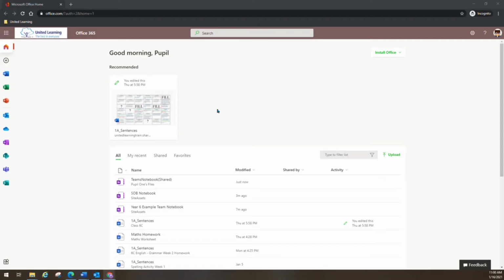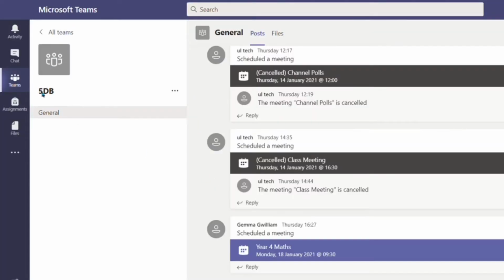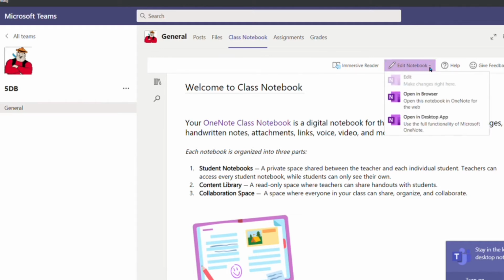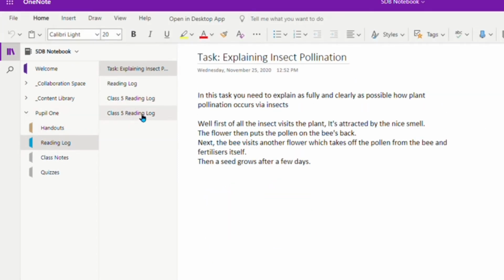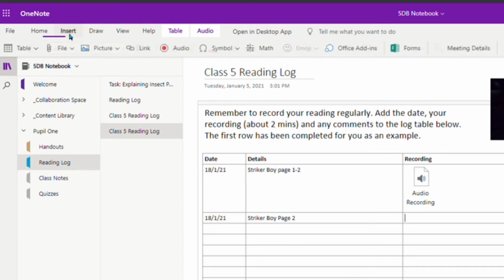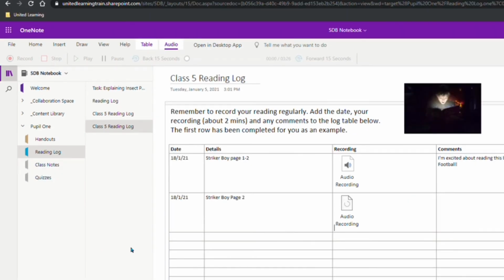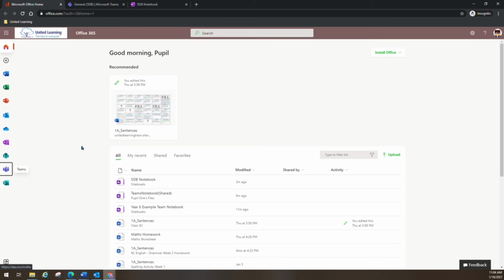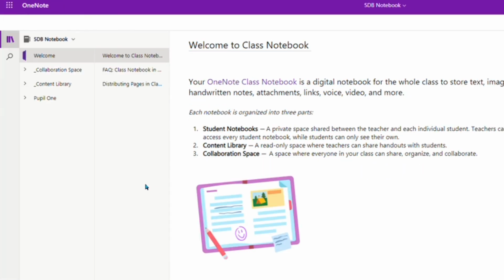Class Notebook - Adding an entry to a reading log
A short tutorial explaining how to access a CLass Notebook and add an audio recording to a reading log page.